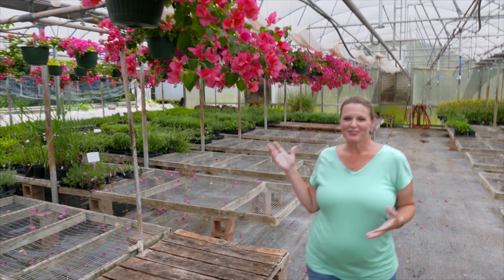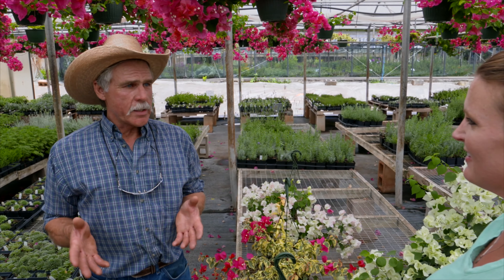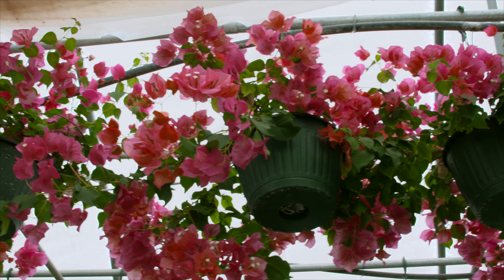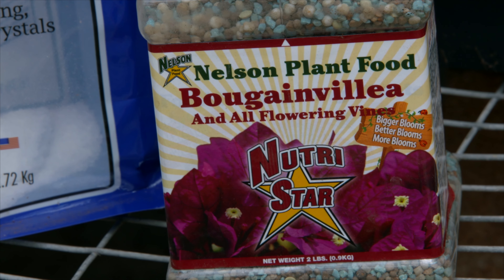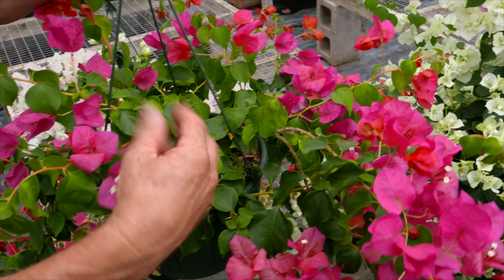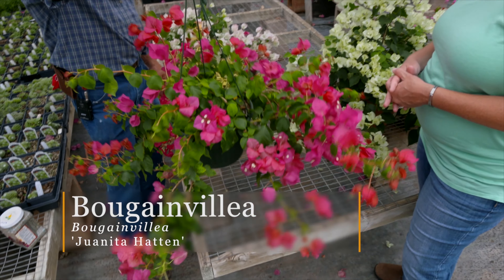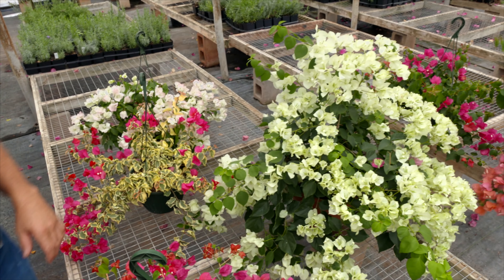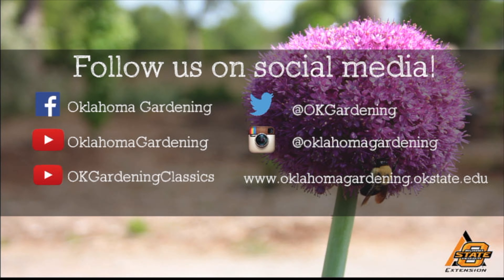Beautiful Bougainvilleas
Bougainvilleas bloom on new growth, it is very important to keep them healthy with good waterings and optimum nutrients. Casey visits Prairie Wind Nursery in Norman, OK to take a look at the beautiful Bougainvilleas Bill Farris has to offer.